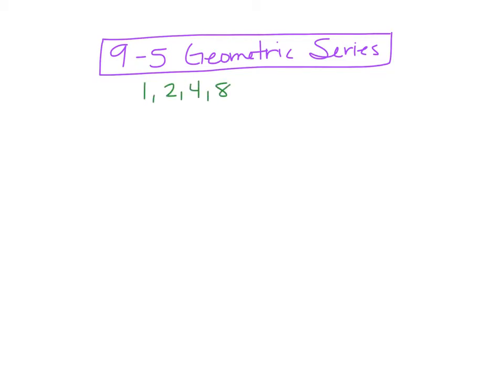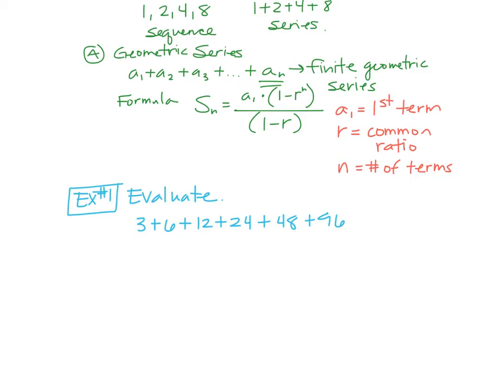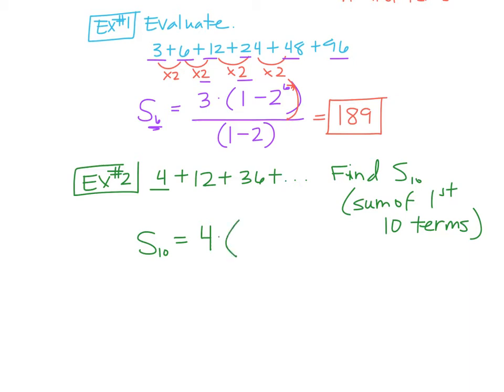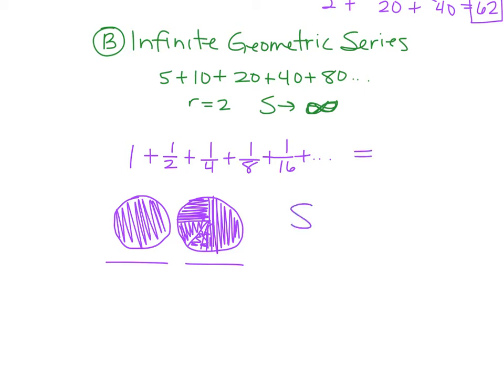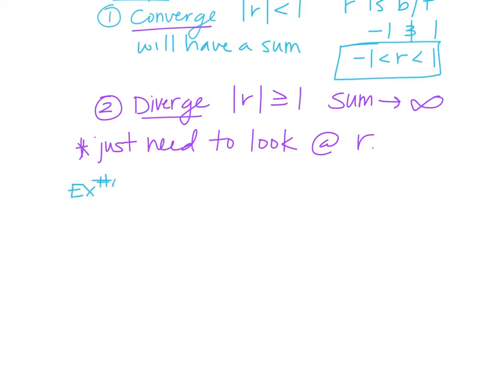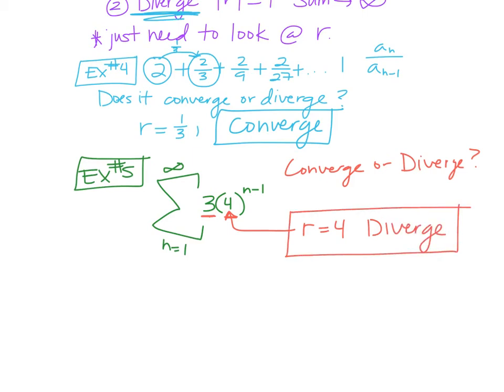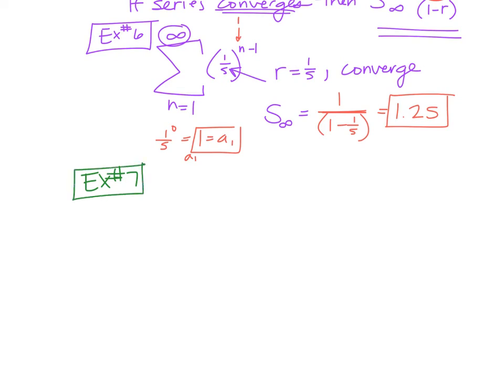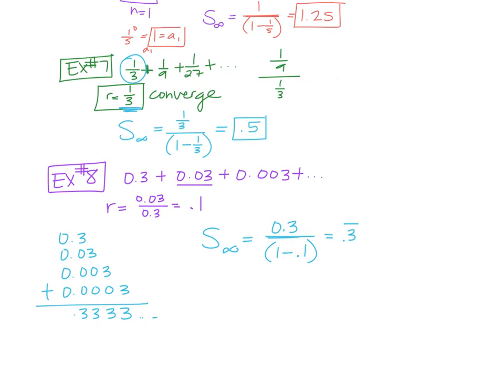A2 9 5 Geometric Series